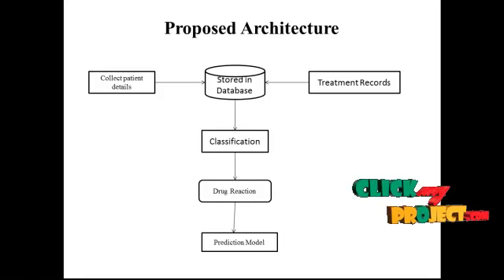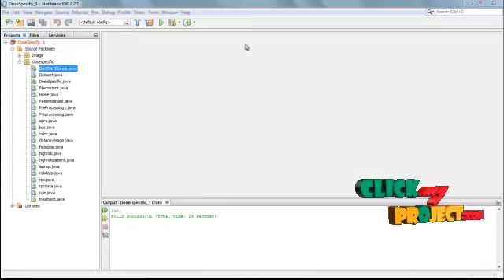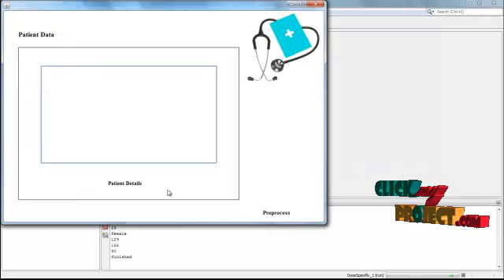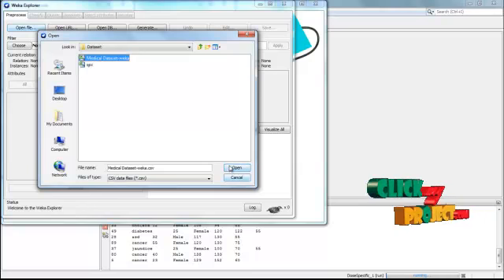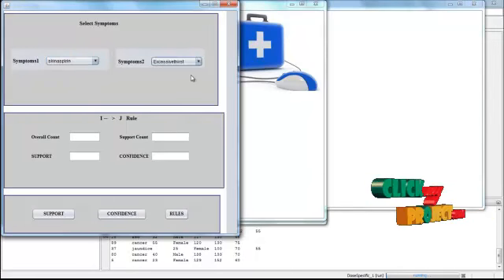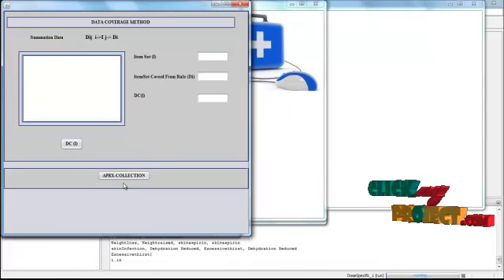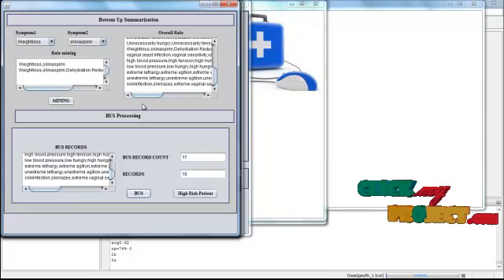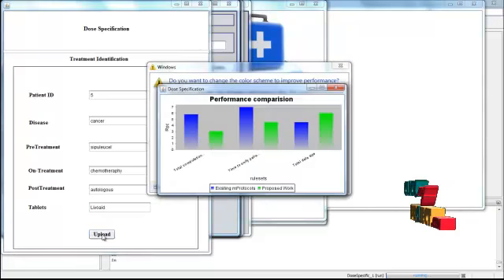Final Year Projects | Dose-Specific Adverse Drug Reaction Identification